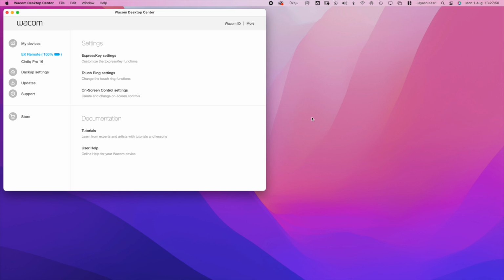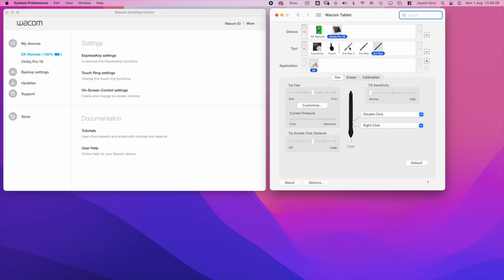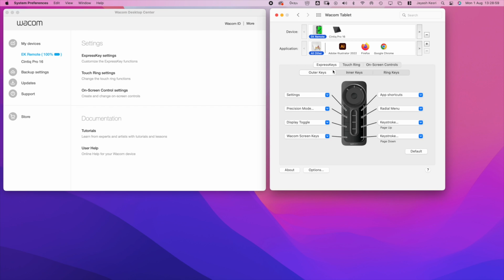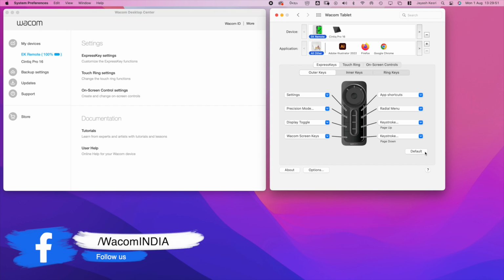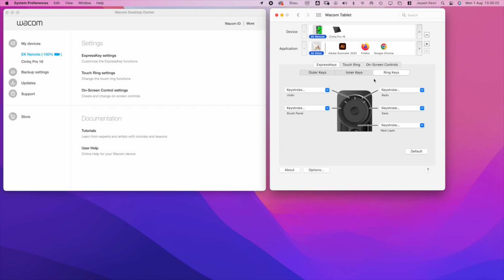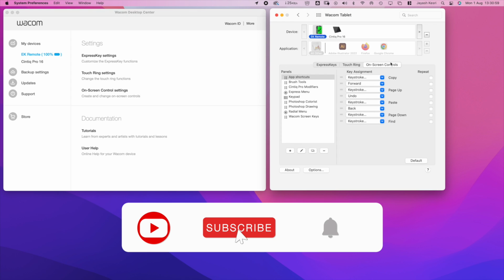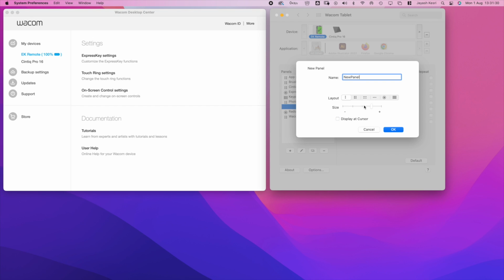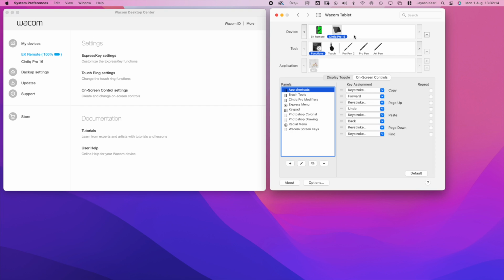Express Key Remote Tutorial